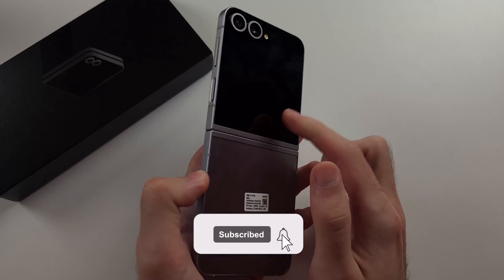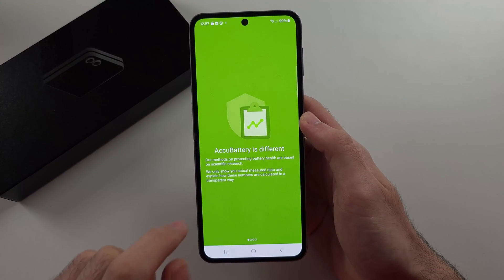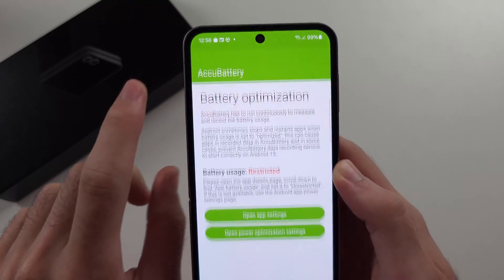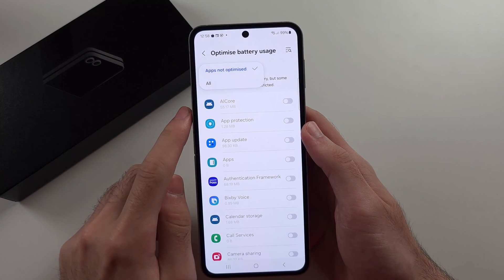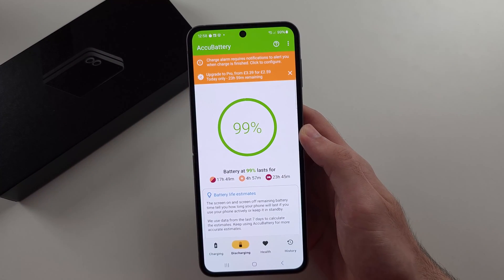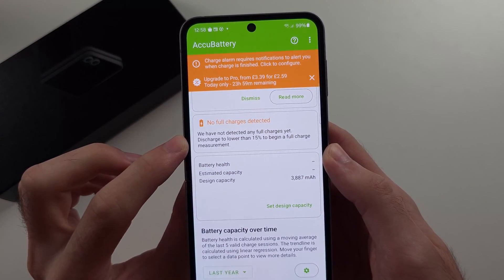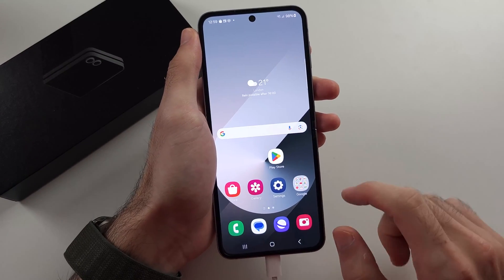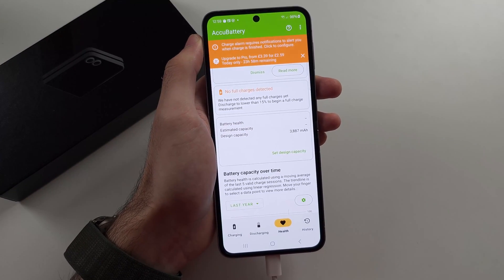How To Check Battery Health on Samsung Galaxy Z Flip 6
Welcome to our guide on how to check the battery health on your Samsung Galaxy Z Flip 6! In this video, we’ll show you the steps to assess your battery’s condition, including its capacity and performance. Follow along to learn how to monitor battery health and ensure your Galaxy Z Flip 6 is running optimally.